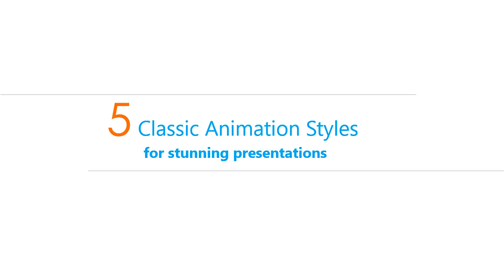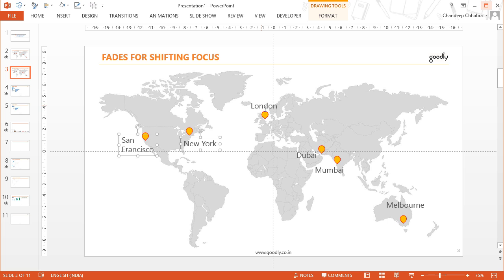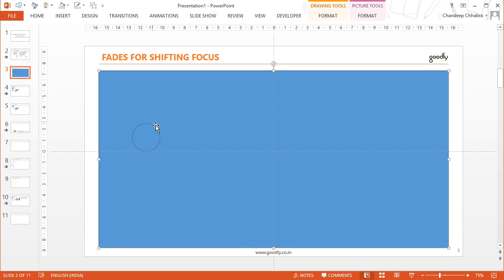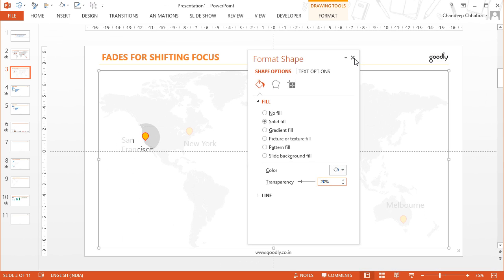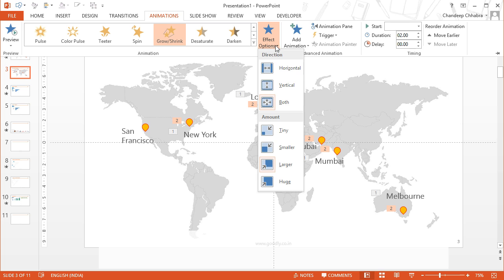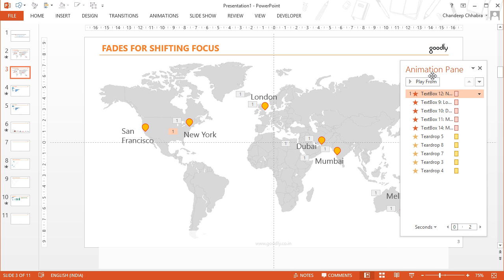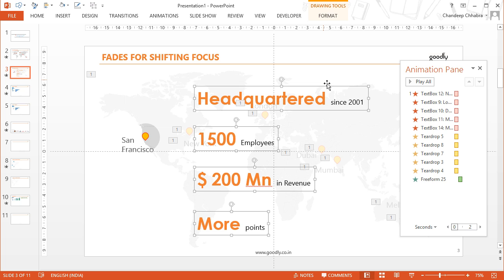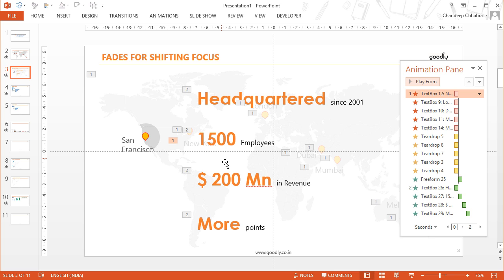Part 1 - Fades for Shifting Focus (5 Classic Animations in PowerPoint)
Learn how to make classic animations for your Presentations! A step by step approach to learning 5 awesome animations techniques

- - - - My Courses - - - -
✔️ Mastering DAX in Power BI -